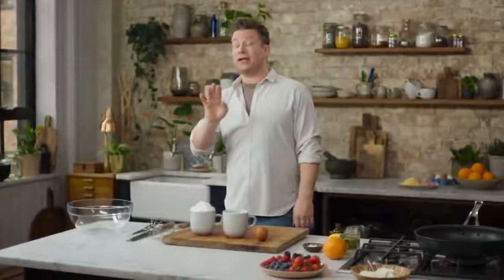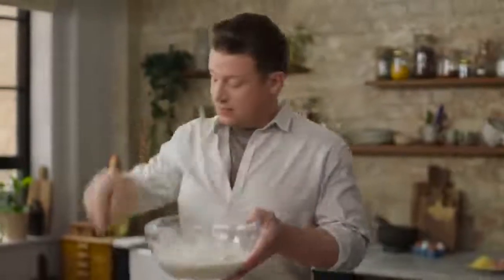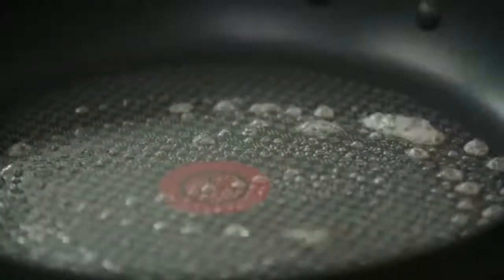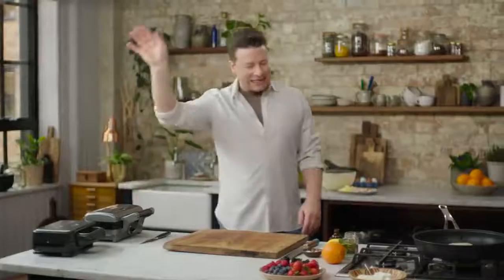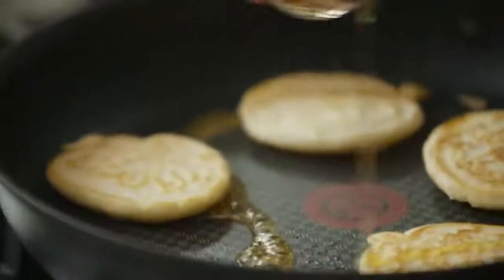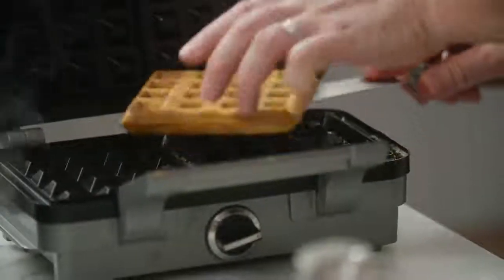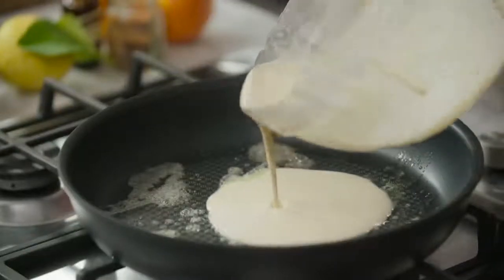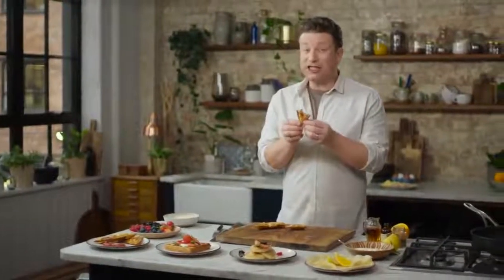Pancake 4 Ways